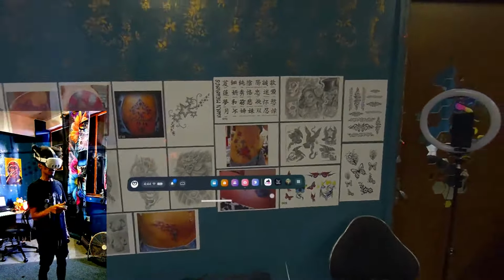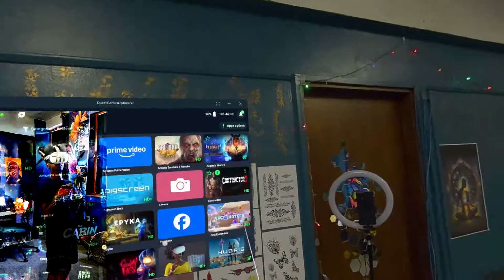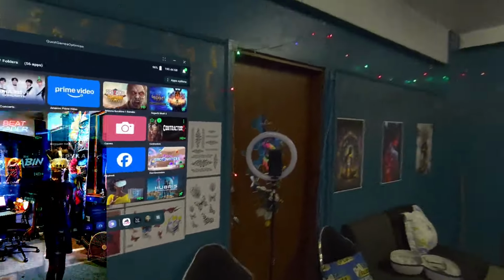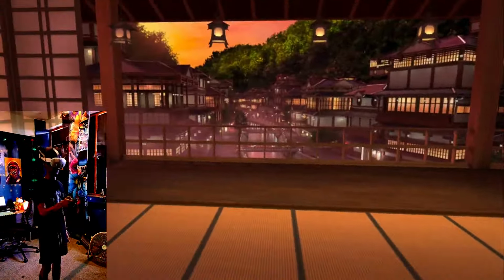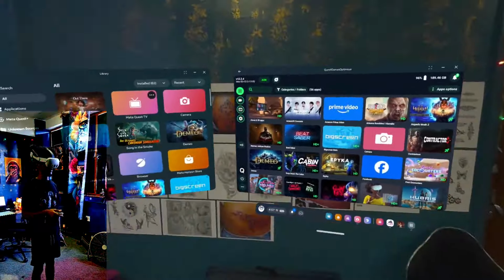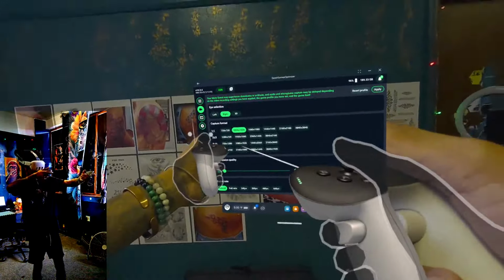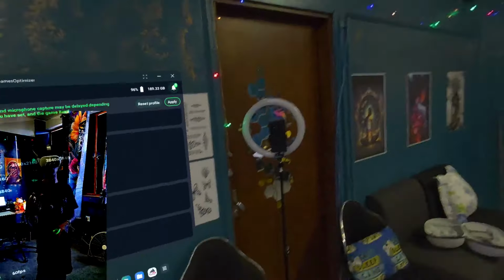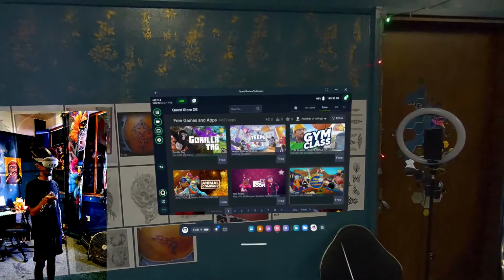Quest Games Optimizer ( A MUST HAVE VR APP )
Follow us and Chat with us on
horizon app @saintlucid7
HOW TO INSTALL IT :